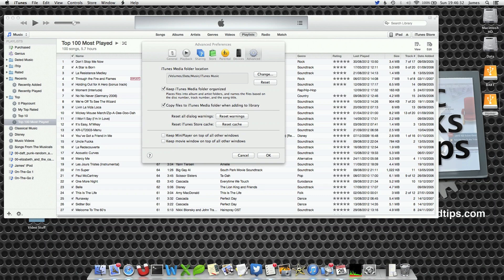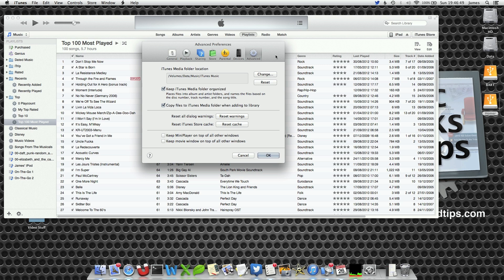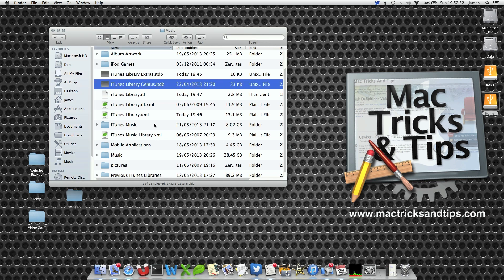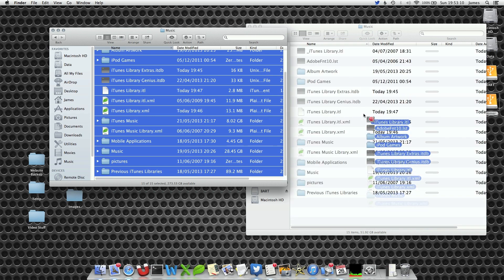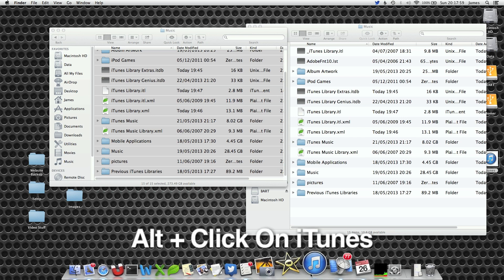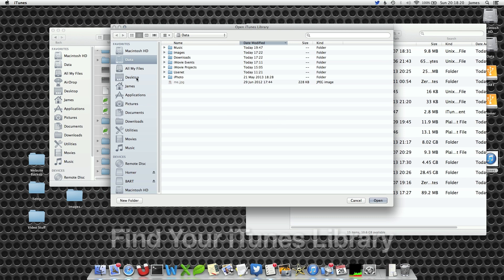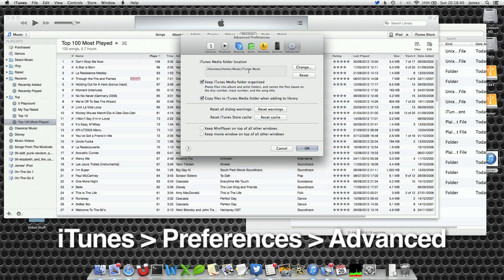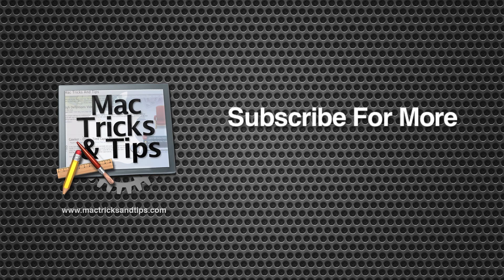Moving Your iTunes Library in Mac OS X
How to move your iTunes library from one hard disk to another. Copy your music library into a new location and rebuild the link.

If you iTunes library is growing move it to an external or network hard drive to save disk space on your home drive.